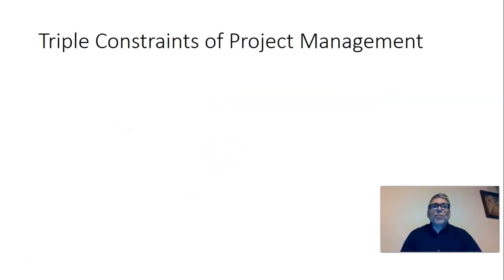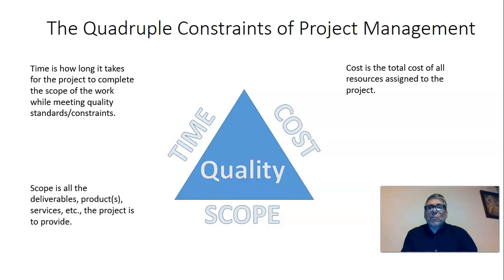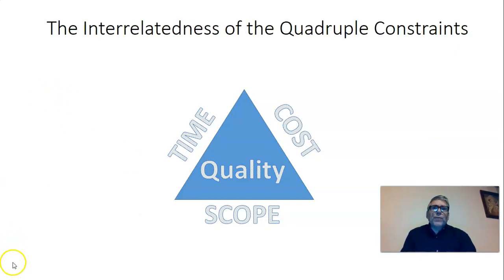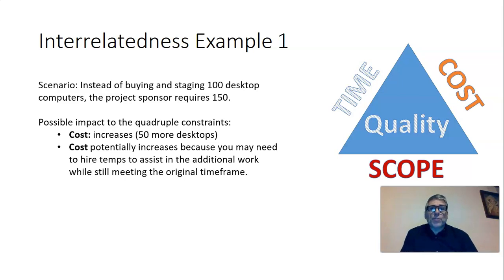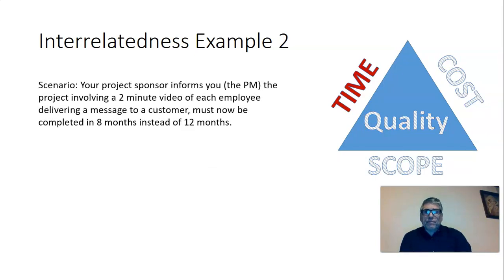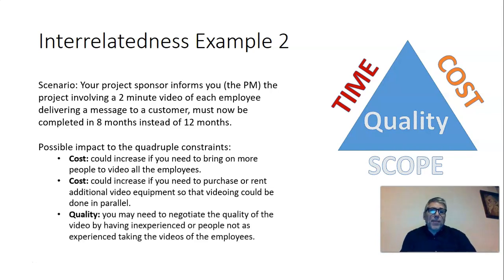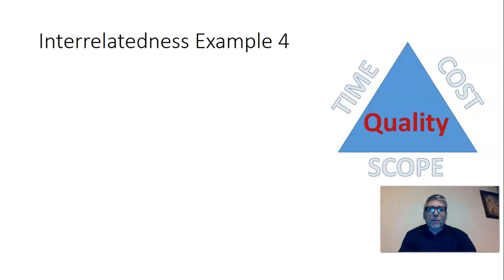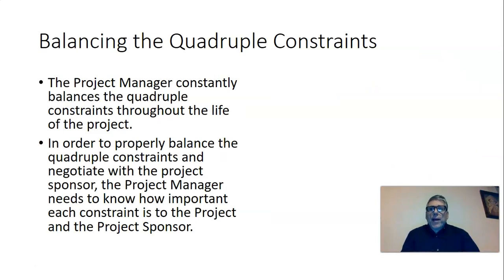Quadruple Constraints of Project Management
This video steps through the quadruple constraints of project management and provides examples of the interrelated nature of the constraints.